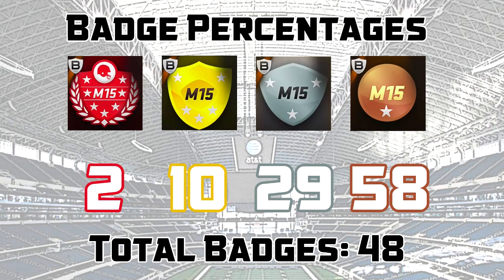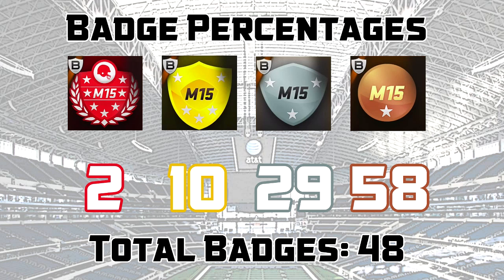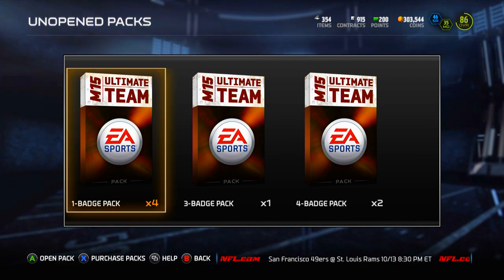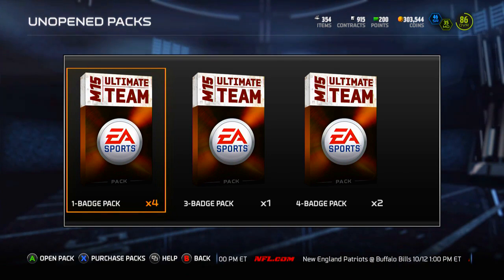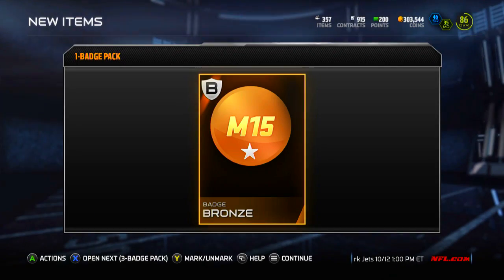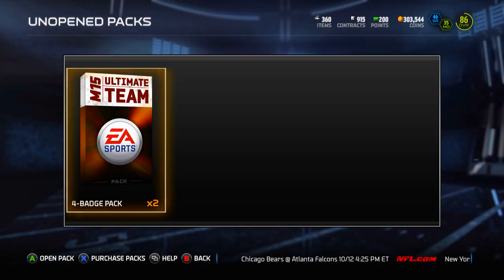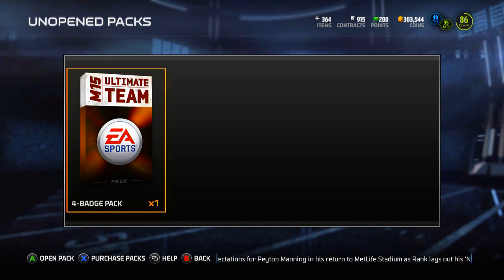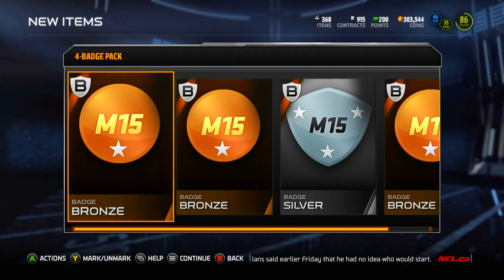MUT 15 - Badge Pack Experiment!| Madden 15 Ultimate Team - Badge Pack Opening & Results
Over the next couple of weeks I plan on opening a bunch of badge packs and bringing you the results.  I want to show the MUT community what the true percentage chances of badges are in Madden 15 Ultimate Team.  At the beginning of each video, I will update the percentages with the badges from the previous episode.  How many badges of each type have you pulled?!